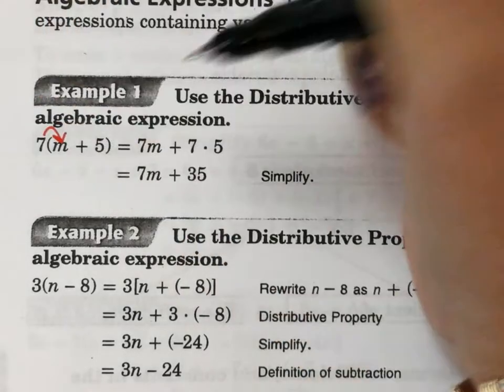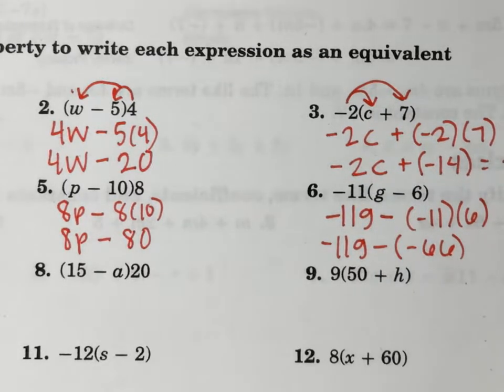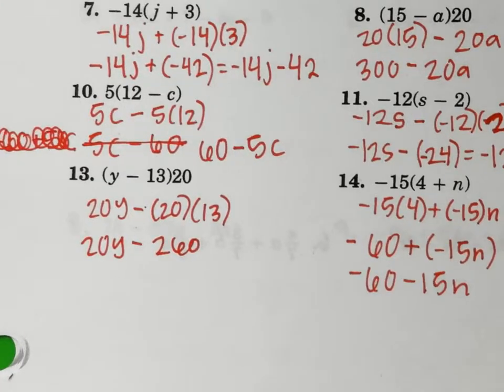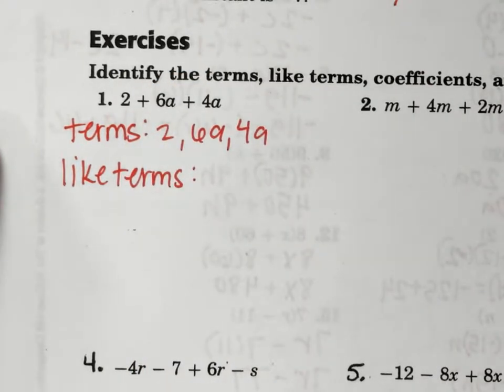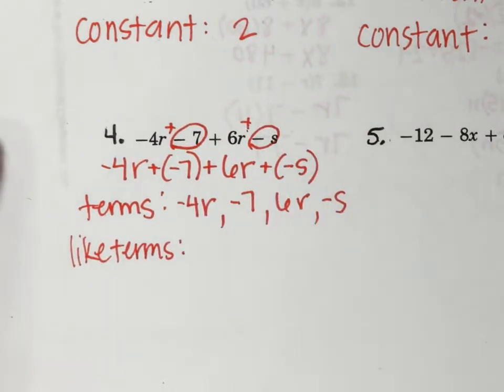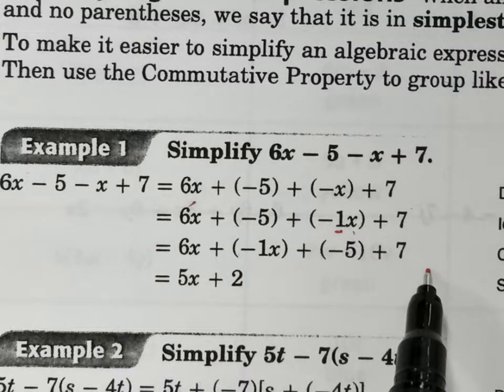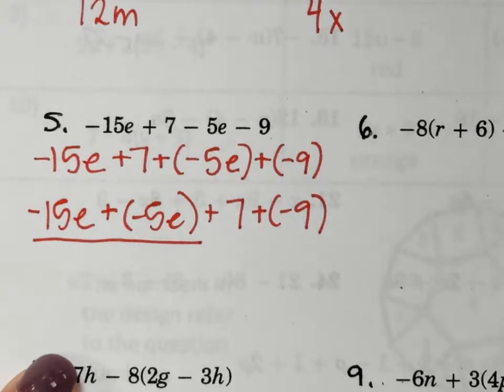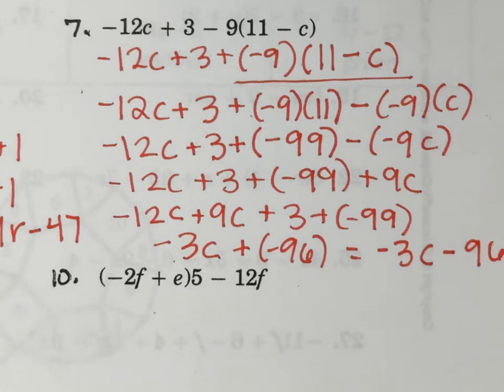10 4 Distributive Prop & Simplifying Like Terms